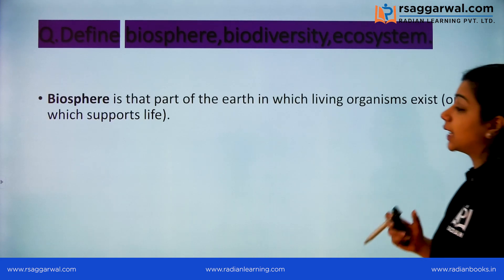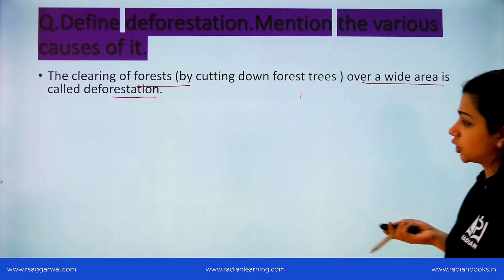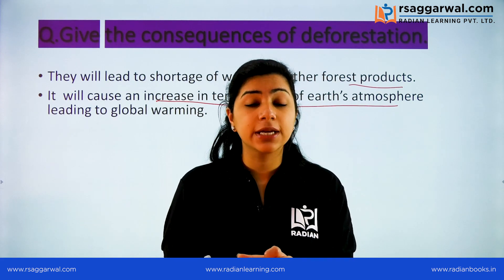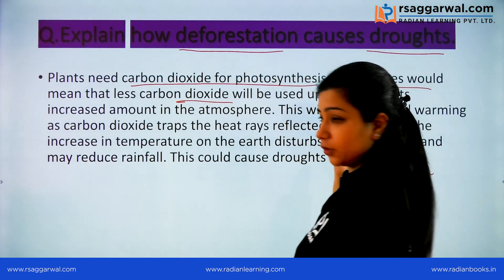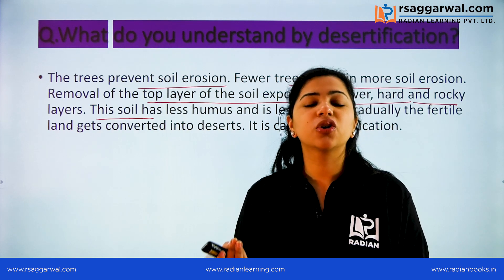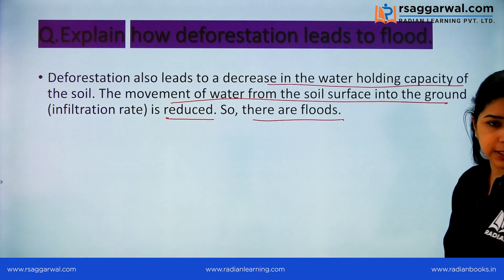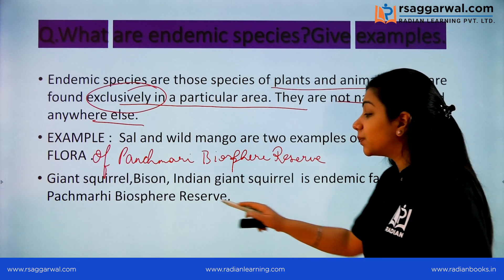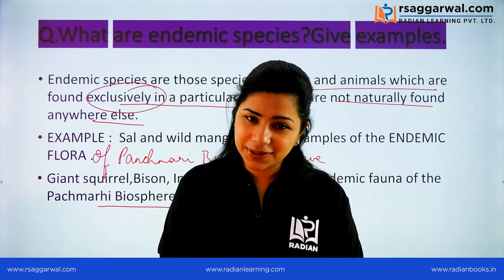Conservation of Plants and Animals Questions Answers Part1 | NCERT Science Class 8 Chapter 7-Biology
"Conservation of Plants and Animals Questions Answers (Part-1) | NCERT Science Class 8 Chapter 7 | Biology | RS Aggarwal"

In this video, Chehak Kalra explains “Conservation of Plants and Animals Questions Answers” for Class 8th Science Chapter 7 – Conservation of Plants and Animals. This video will be helpful for all the aspirants preparing for CBSE, ICSE, and State Boards. Complete free online course for preparation of Class 8th exams is available on RS Aggarwal Official YouTube Channel.

Science Class 8 Chapter 10 Reaching the Age of Adolescence in Hindi (Part-2) | Biology | RS Aggarwal

Timecodes
00:00 - Intro
00:47 - Question-1
02:21 - Question-2
03:51 - Question-3
05:45 - Question-4
07:08 - Question-5
08:18 - Question-6
08:41 - Question-7
10:20 - Question-8
10:48 - Question-9
11:36 - Question-10
12:13 - Question-11

Our Courses:
• Class 6th-10th
• National Eligibility Cum Entrance Test (NEET)
• Jawahar Navodaya Vidyalaya (JNV)
• IIT-JEE
• Management Aptitude Test (MAT)
• Xavier Aptitude Test (XAT)
• Symbiosis National Aptitude Online Test (SNAP)

Some Important Links:
Sample papers for INET
Mathematics for SSC Examinations
Jawahar Navodaya Book 2020 class 6 English
Jawahar Navodaya Book 2020 class 6 Hindi
English Book
Jawahar Navodaya Book for Class 6
SSC General Awareness Book
BPSC Previous Year Solved Question Papers
SSC Ankganit (अंकगणित) Book

About RS Aggarwal:
Dr. RS Aggarwal is one of the tallest pillars of mathematics in India. He is one of India’s most revered authors and mathematician. He has written 150+ textbooks in a span of more than 50 years to his credit and is one of India’s most sold academic writers. RSA has been known for teaching the foremost complex of equations in a way that creates learners wonder why they had not thought of it.

About us:
We provide best in class education material for the students and scholars of our country. We are providing online courses, test series, and mock tests for the preparation of Competitive examinations through our YouTube channel, website, and the mobile app ‘Radian Book Company’ on the go. Here we provide the learners with content that will explain the toughest of topics in an easily understandable format with solved examples to hone their knowledge further.